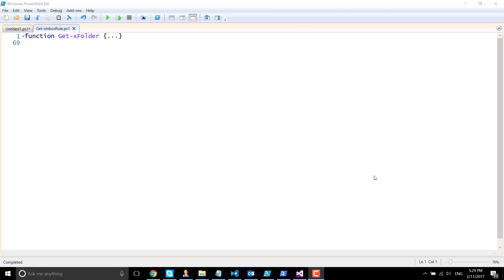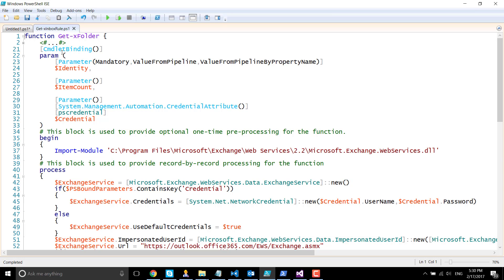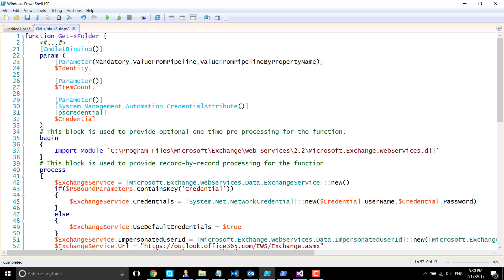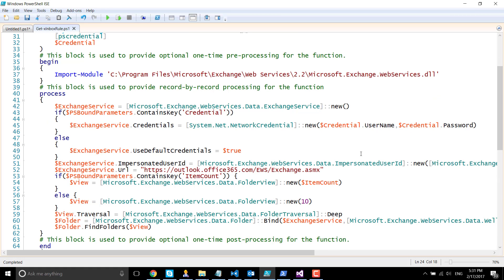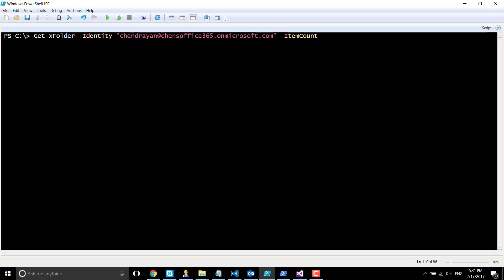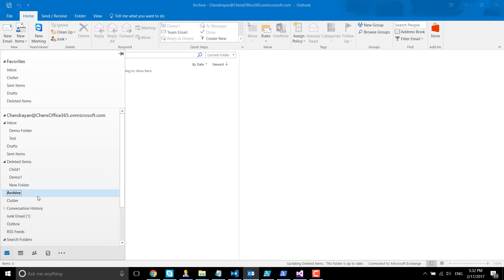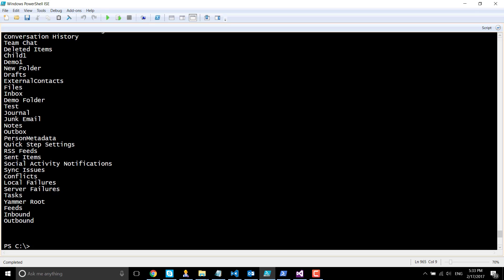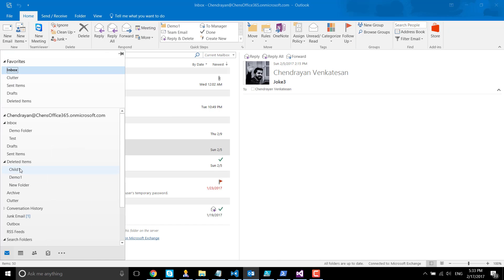Retrieve Exchange Online Folder Information Using EWS Managed API 2.2 and PowerShell